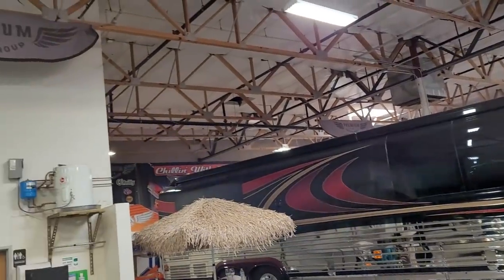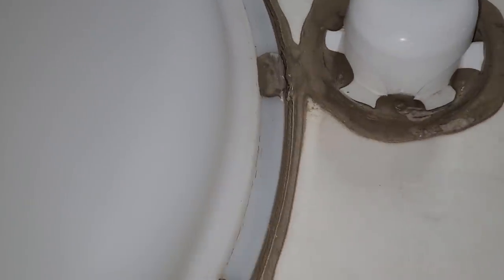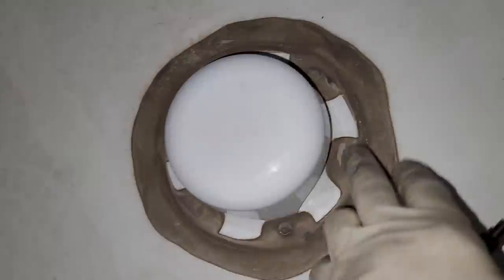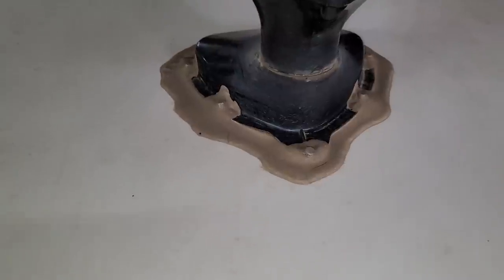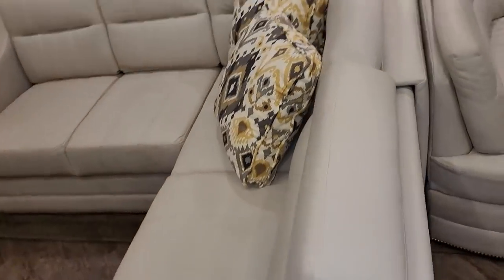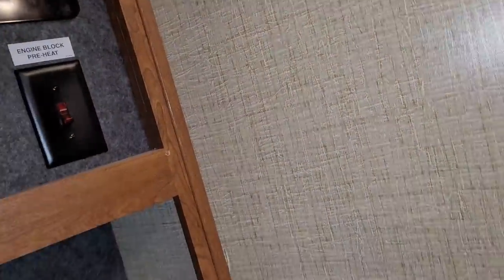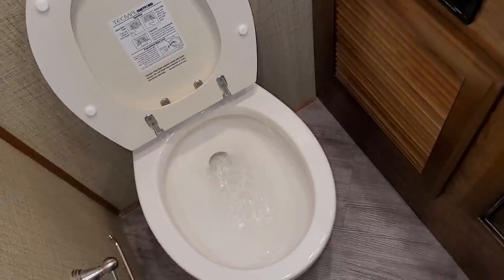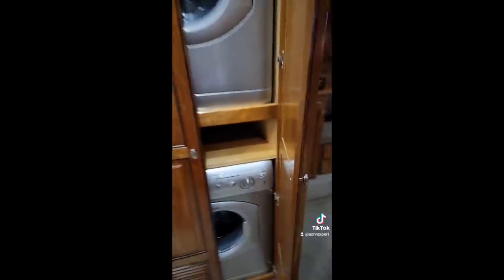Touring a 2017 Beautiful Pace Arrow RV+ Inspection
Today found me at Premium Coach Group in Gilbert, AZ inspecting a 2017 Pace Arrow. Though it's more of an entry level diesel pusher for this dealership, I really liked it.

So yes, another roof inspection, but I do take you on a tour inside afterwards.